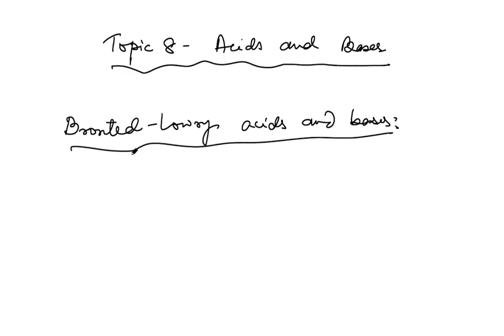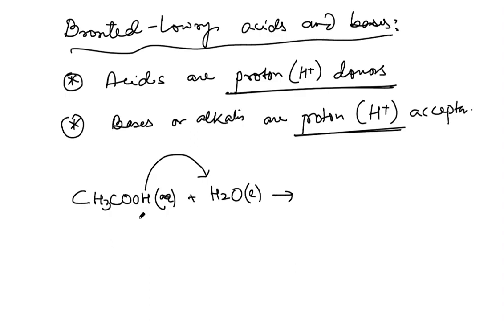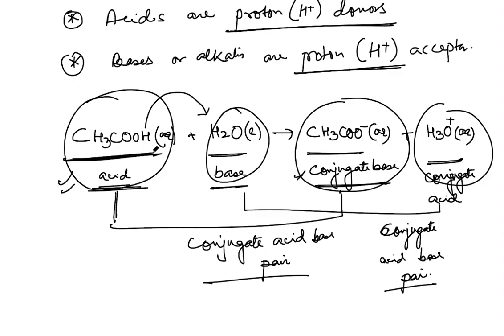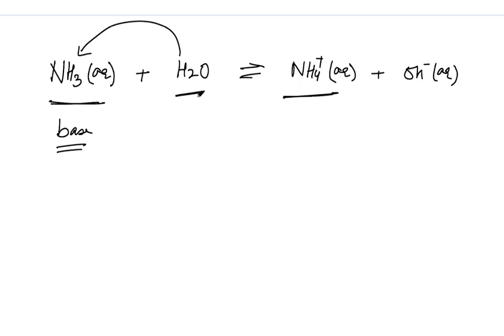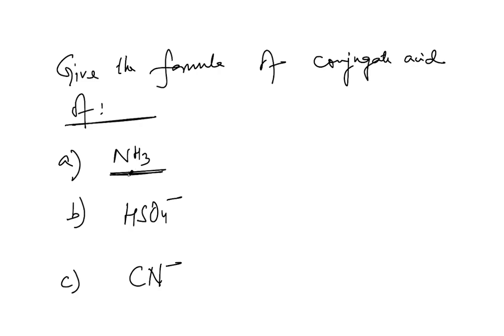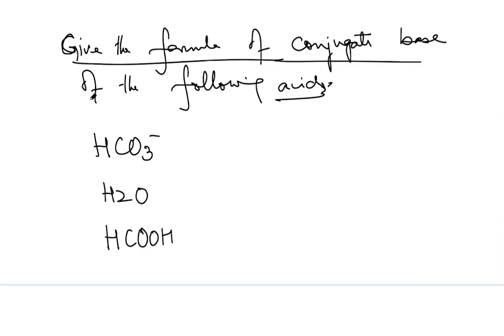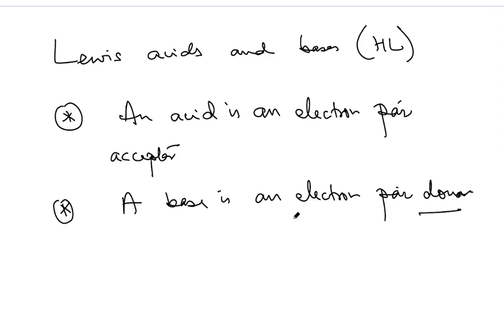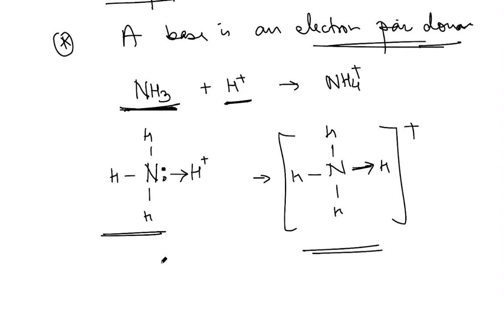Acids and bases Definitions of acids and bases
# Acids bases definitions
# For IBDP Chemistry
# IGCSE chemistry
# CBSE chemistry